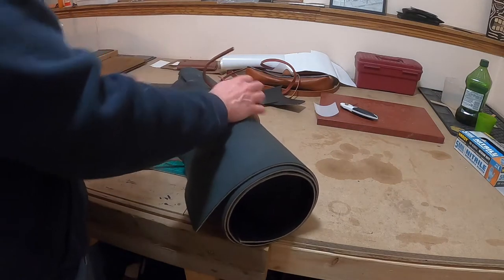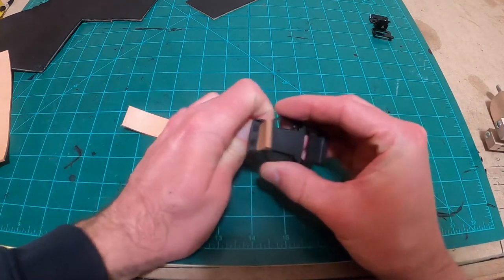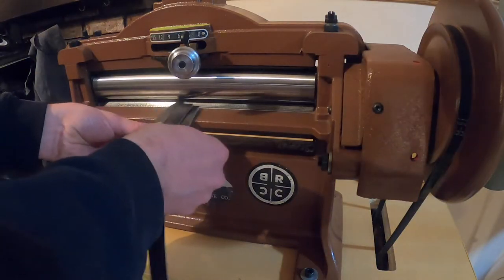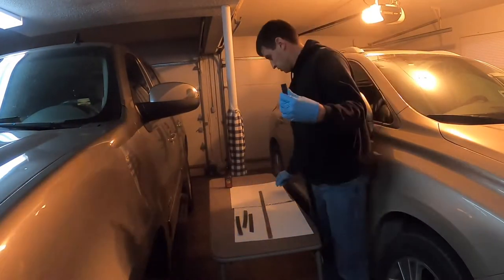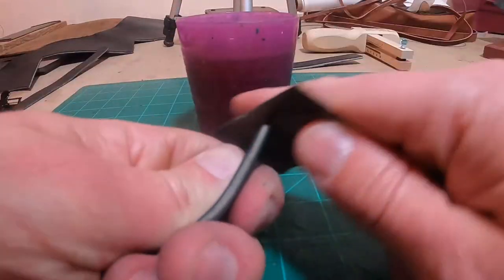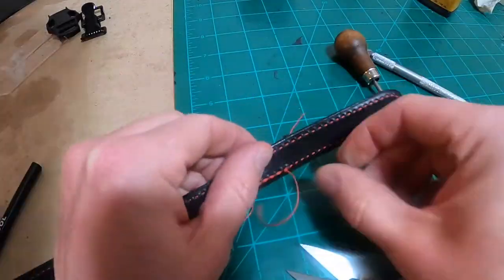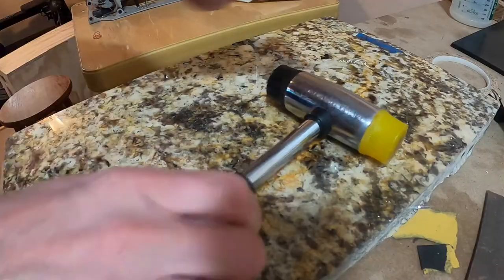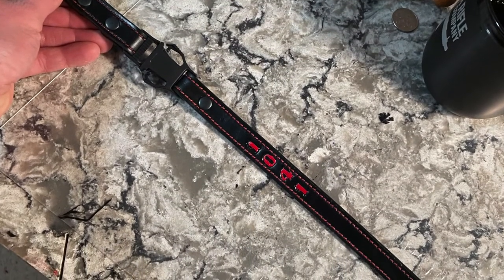Making a Leather Fire Helmet Chin Strap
Today I'm building a leather fire helmet chin strap. It's made from Wickett and Craig black English Bridle Leather. The strap is approximately 30" long and 3/4" wide.